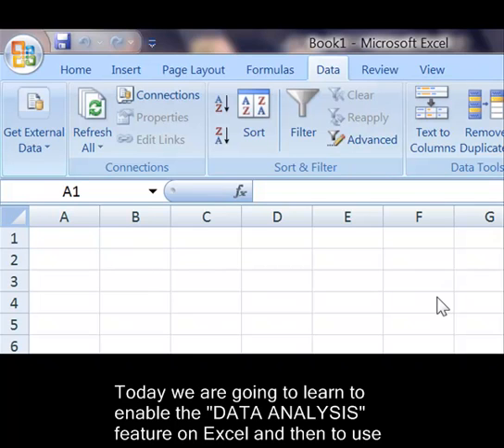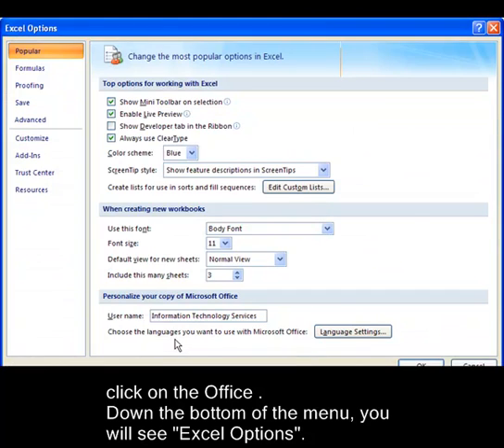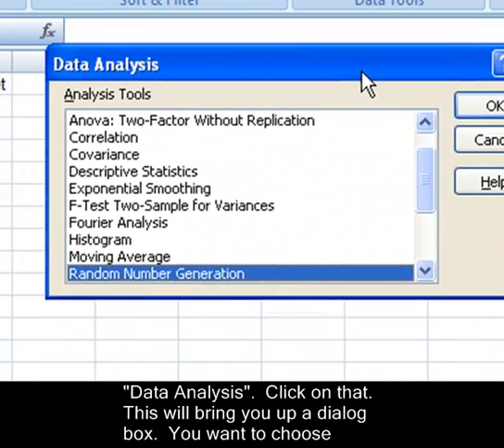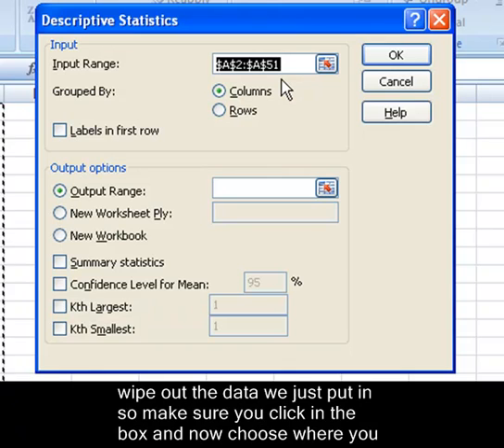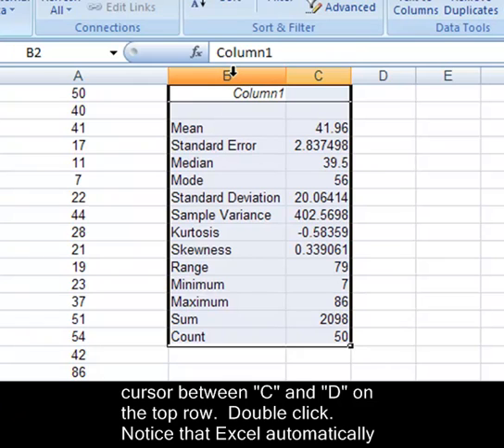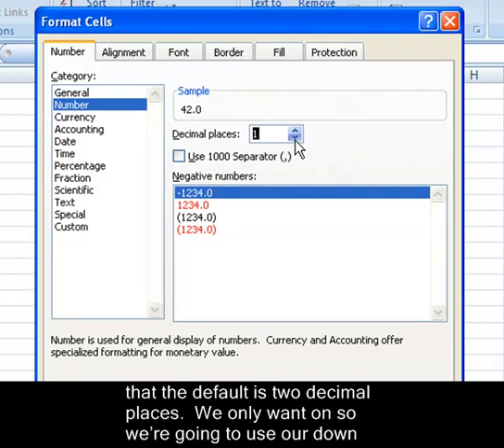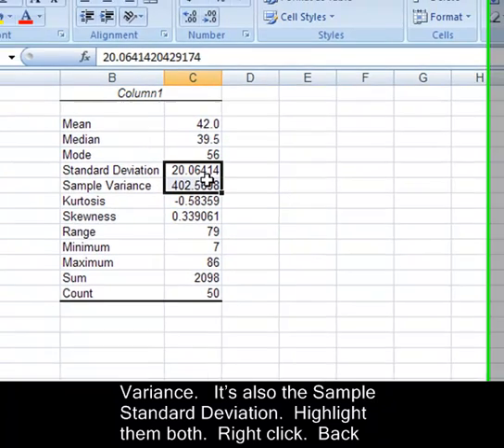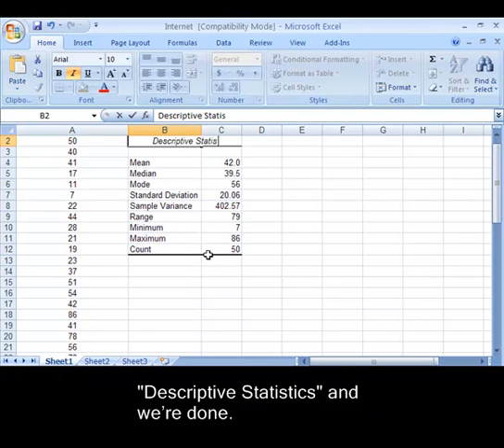DescriptiveStatistics.mp4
Using the Data Analysis Feature on Excel to generate descriptive statistics.